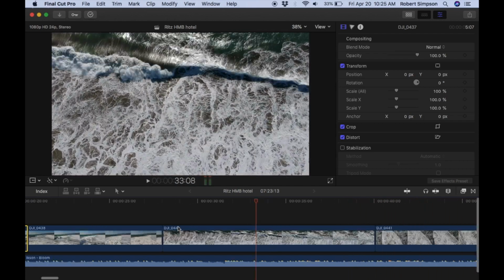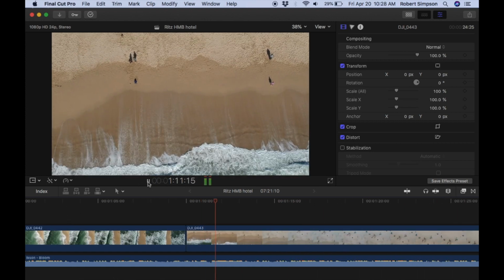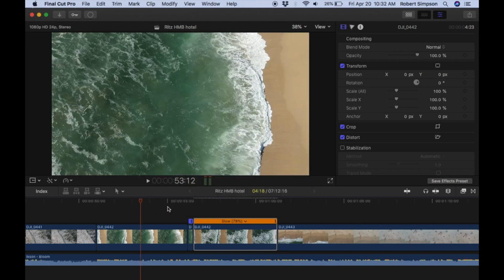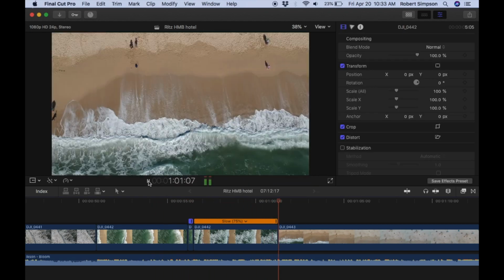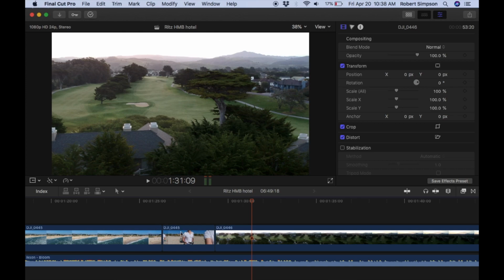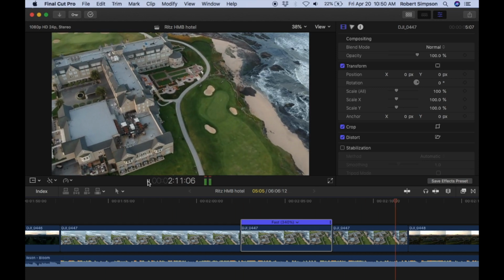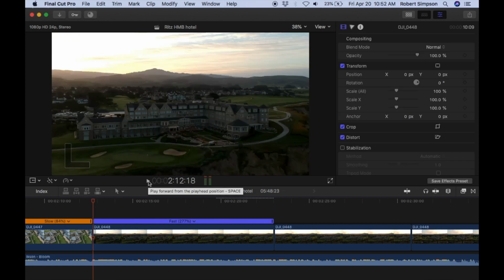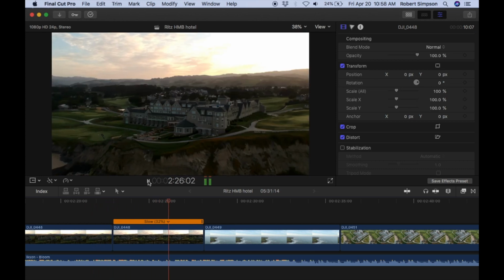How to Edit Drone Videos (part 2 - Adding Music and Syncing Your Clips)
Part 2 of a 3 part series on editing drone video. In this video, we select and add a music track and trim and retime the clips we’ve selected to be in perfect timing with the music.

Shoutout in Part 3 to anyone who can comment with the total number of times I said the word “snippet” in the video!

DJI Spark Drone